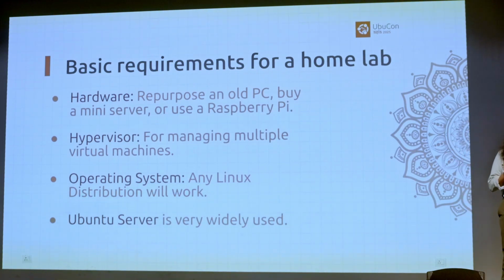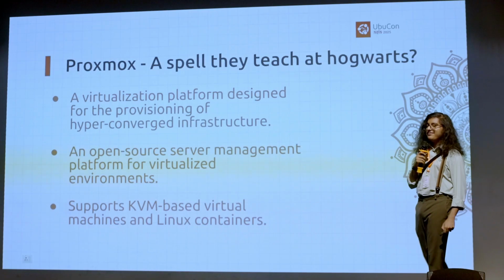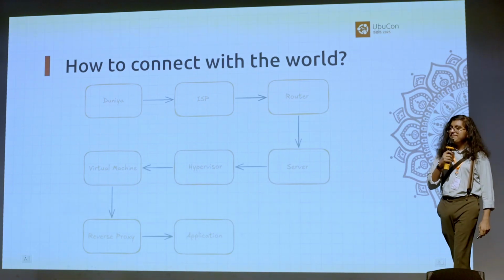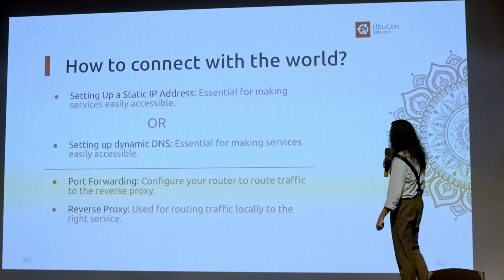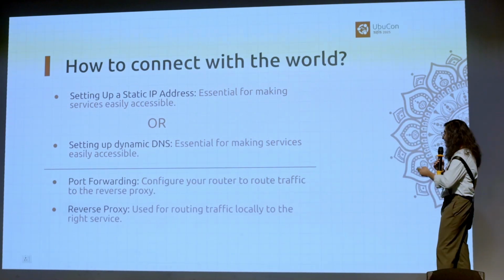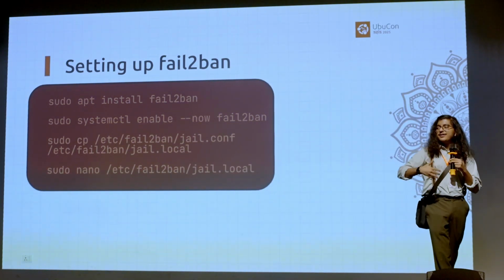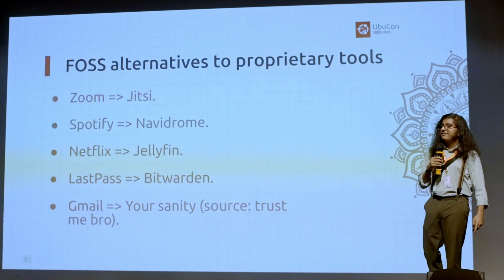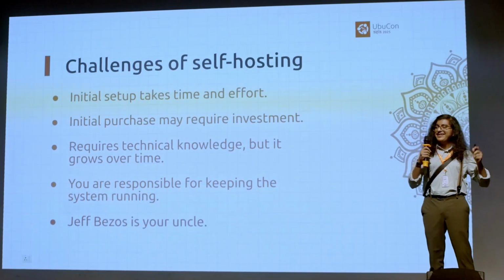Self hosting with Ubuntu: Break free the shackles of corpos - Venkatesh Chaturvedi | UbuCon Asia 202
UbuCon Asia 2025, Kathmandu, Nepal.

This will be a talk about how to create a home lab/server using completely FOSS. I will be talking about the basics of self hosting and how Ubuntu server and the different FOSS tools help with self hosting.

This will include but will not be limited to basics of hypervisors using proxmox and explaining why Ubuntu server is an ideal choice for the OS. I can also cover the choice of using Proxmox over other popular hypervisor solutions like VirtualBox or standalone KVM. I will also be showcasing some cool self-hostable FOSS alternatives to popular proprietary services. I'll also be covering some networking basics if time permits.

I will be getting into the basics of server hardening for security and also how to actually setup a server without a GUI. This specificallyr relates to the advantages of using Ubuntu server as it is designed specifically for headless operation.